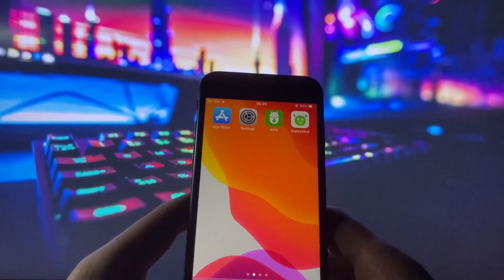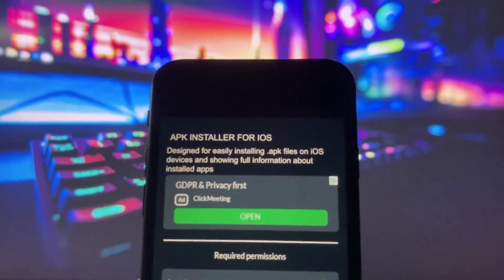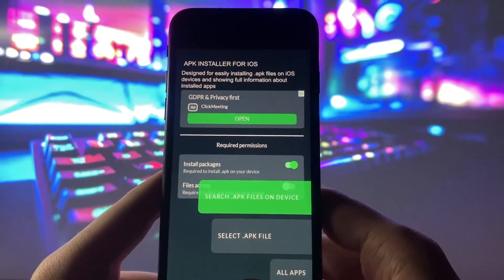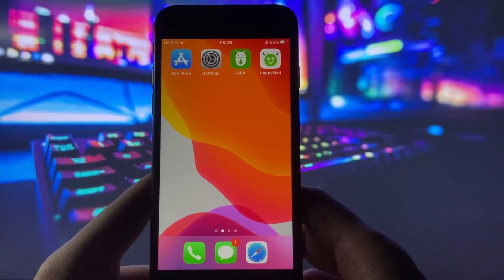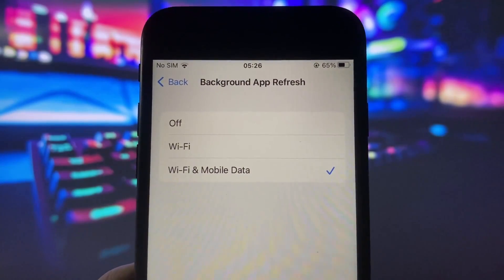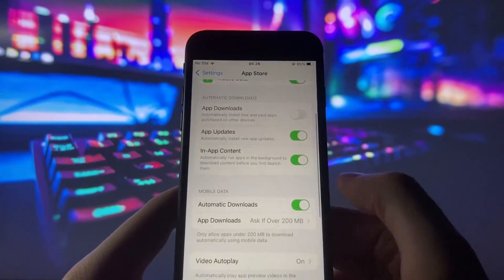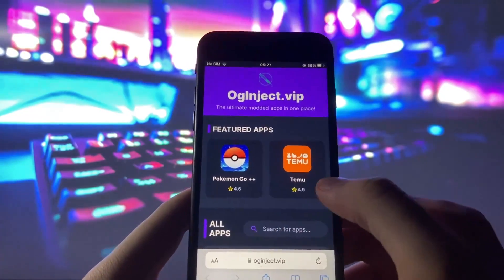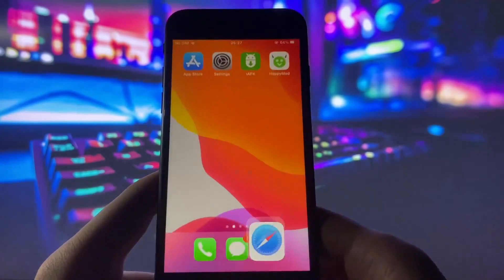How to Install APK Files on iOS - Download Android Apps on iPhone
In this video, we’ll show you how to install APK files on iOS devices and download Android apps on your iPhone. Although iOS doesn’t natively support APK files, there are a few workarounds that you can use to install and run them. We’ll walk you through the process step-by-step, including how to find the IPA equivalent of the APK file you want to download, how to install iAPK, and how to launch the APK on your iOS device. Whether you’re looking to install an app that’s not available on the App Store or just want to try out some Android apps on your iPhone, this video has got you covered!